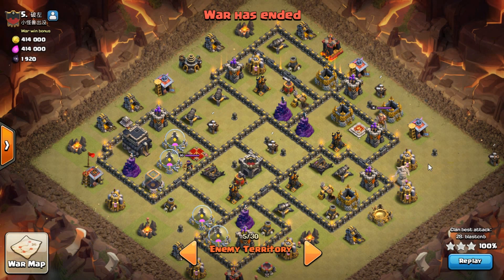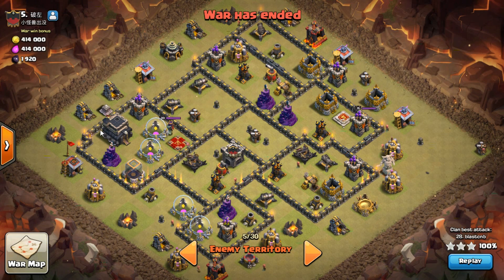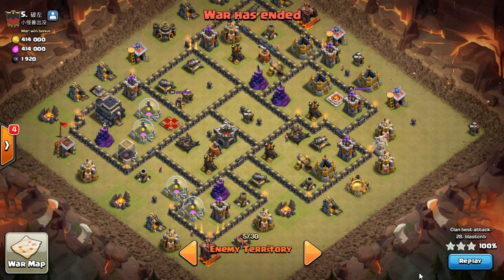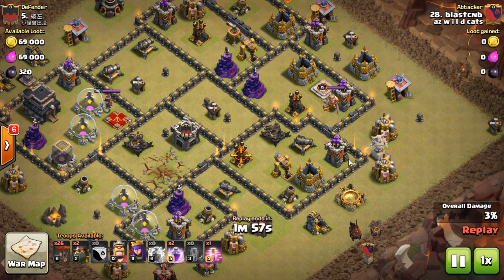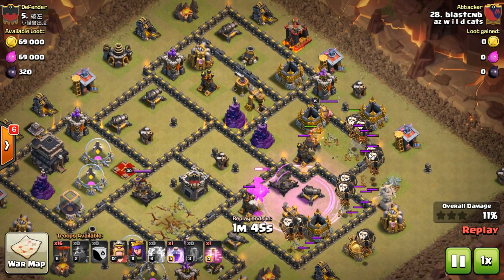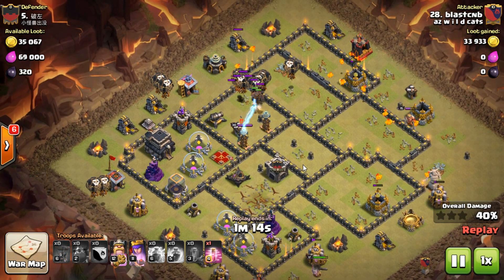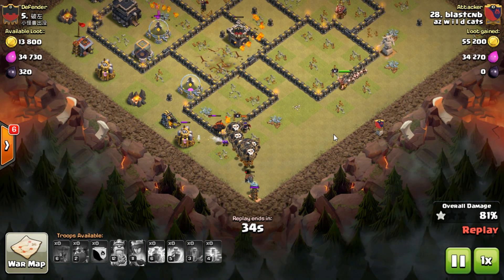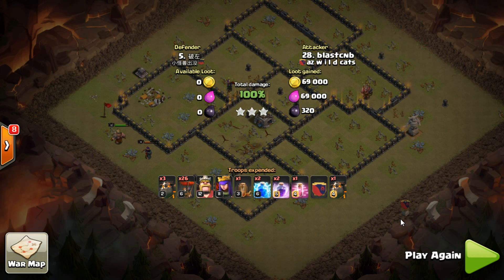NEW TH9 LALOON ATTACK. Queen POP. 3 Star any Max TH9. Fully Max Meta Base! Update Clash of Clans War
This is the attack you have been waiting for! Max base, Max Queen, and it is a meta set!! This will put any doubters to rest! The base had a hound and the C.C., so you know that means time to pop. I also show you where you would pull the C.C.